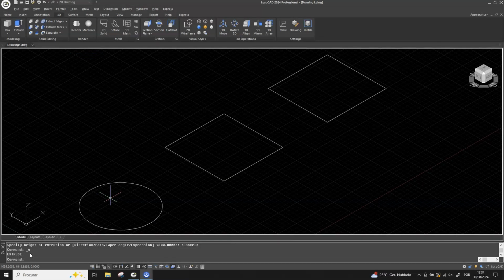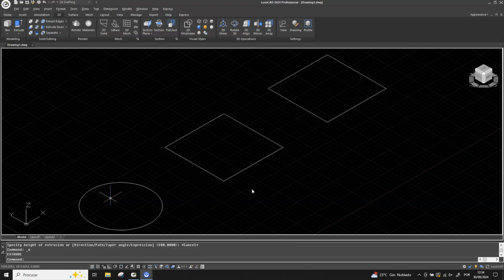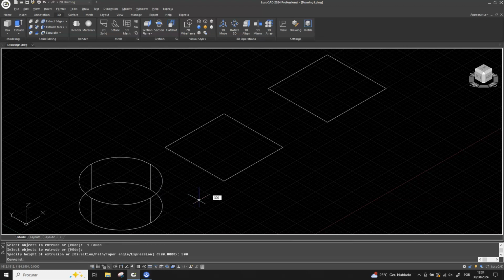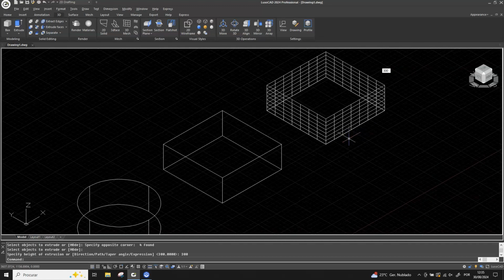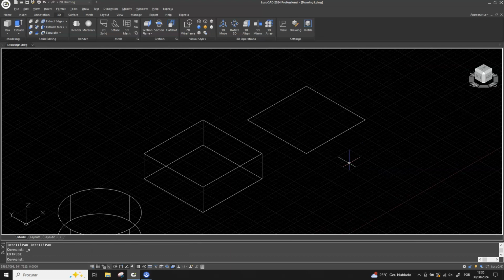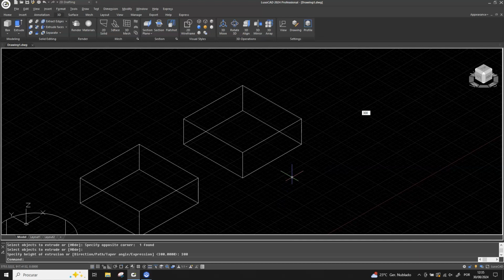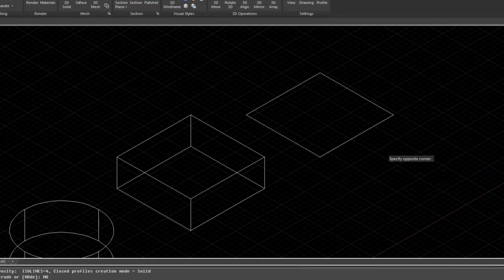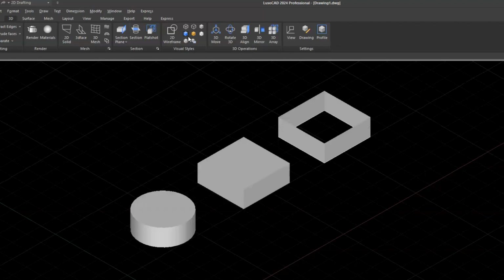LusoCAD - Extrude Command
In this video we go over the Extrude command in LusoCAD 2024, which is a very useful tool for turning 2D objects into 3D.